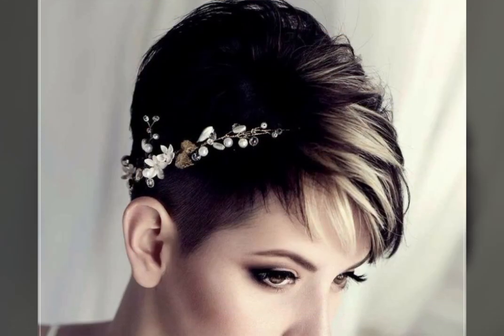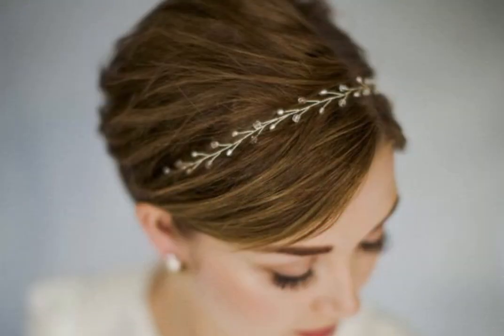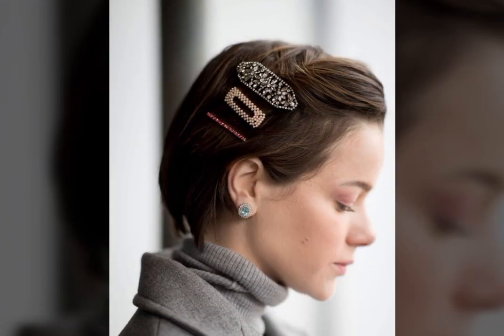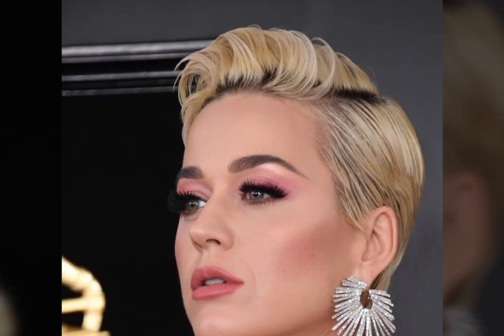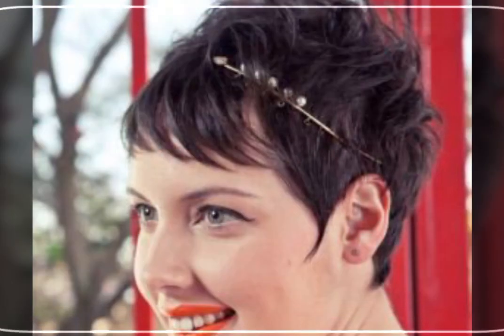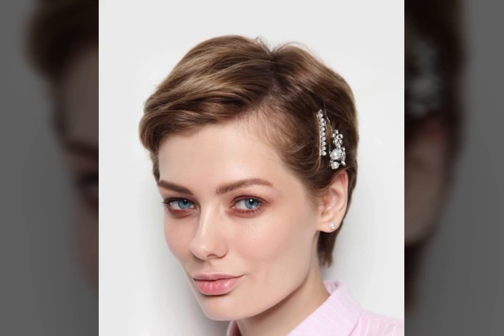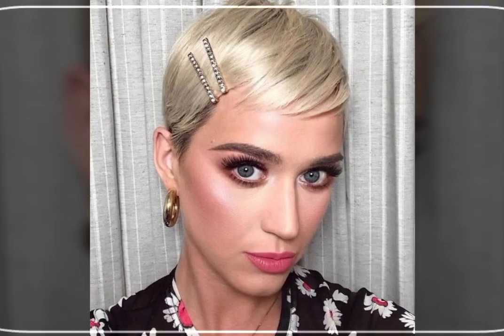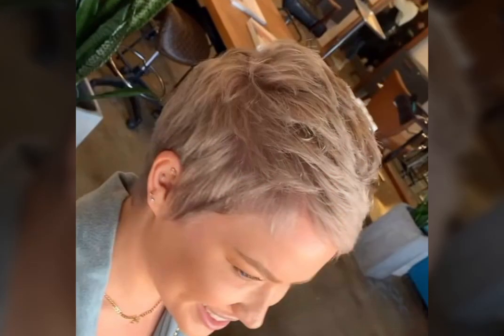33 Sweet Wedding Hairstyles For Short Hair In 2022-2023 || Women Beauty Crack